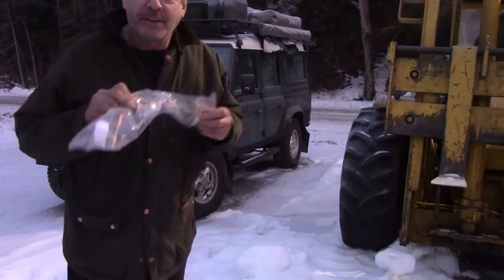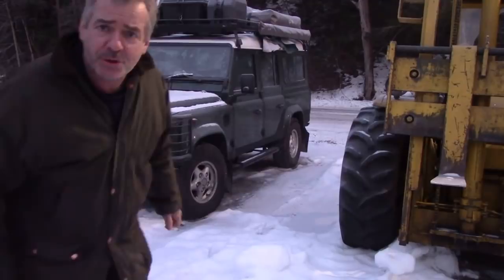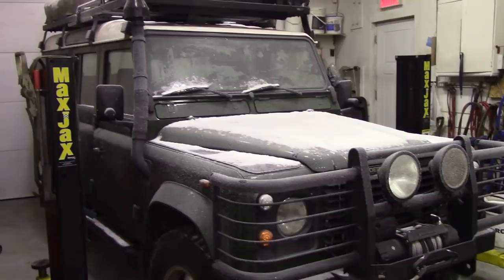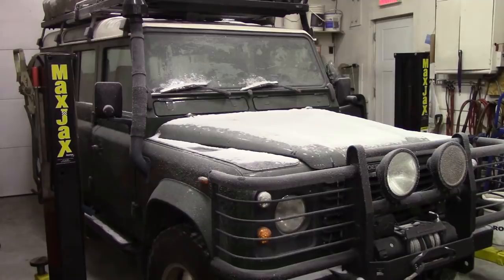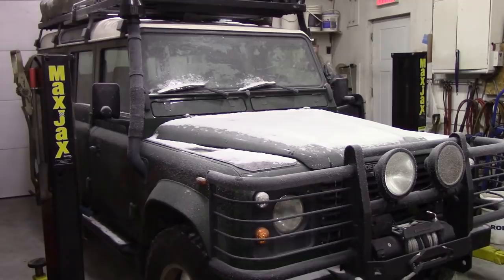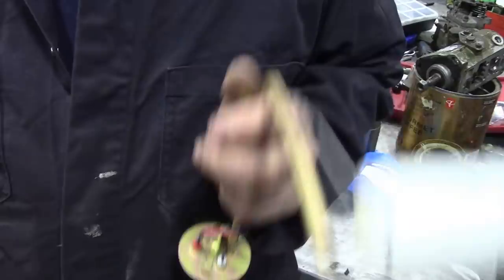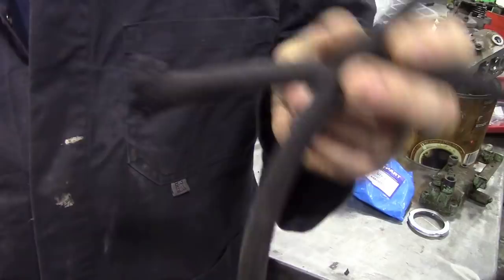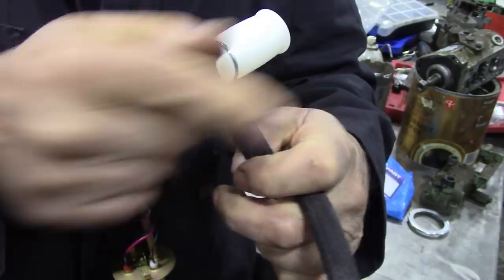300Tdi cold start, and all you need to know about fuel senders and simple modifications